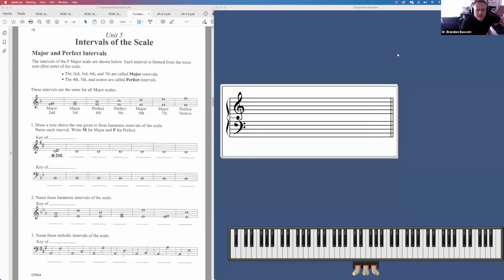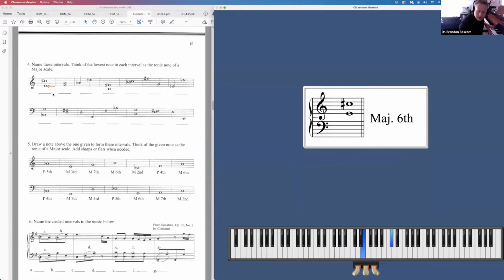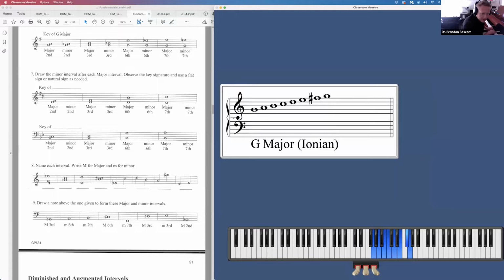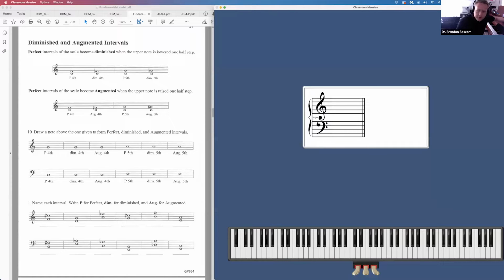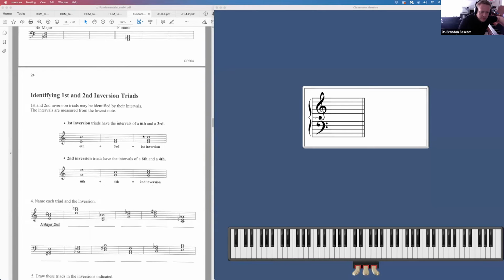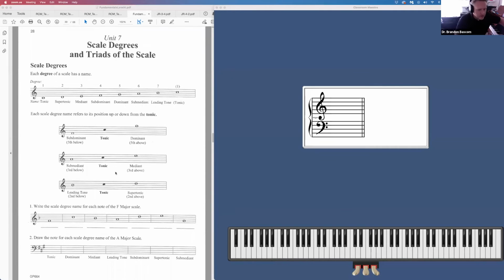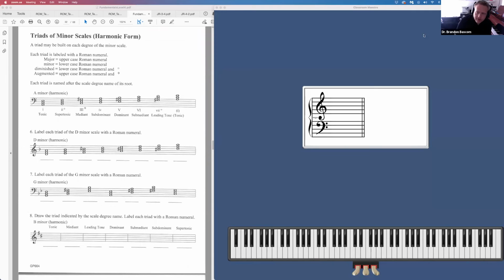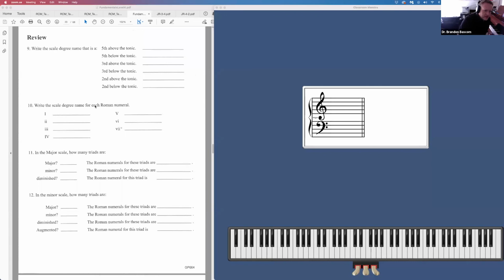Music Fundamentals -Level 4 -Units 5-7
In this video I go over Units 5-7 of Fundamentals of Piano Theory Level 4